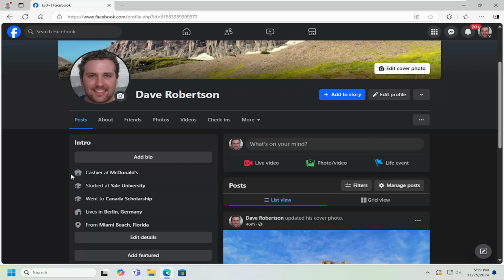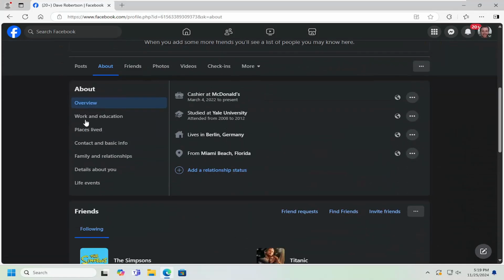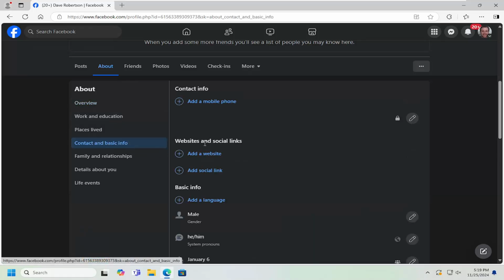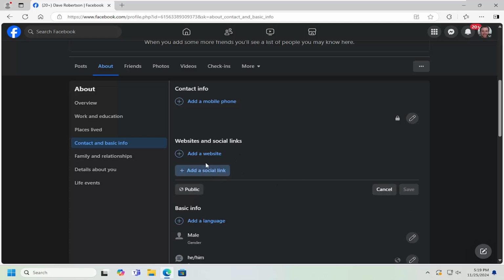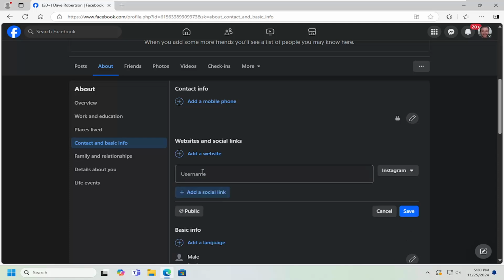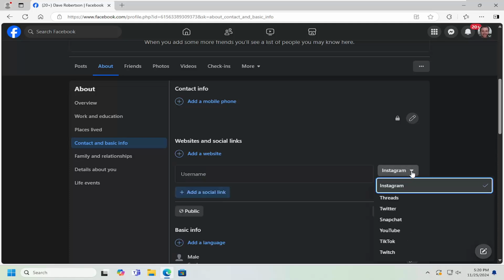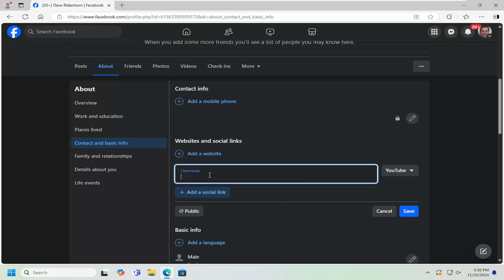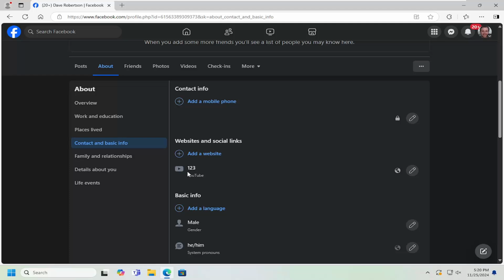How To Add YouTube Channel Link To Facebook [2026]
How To Add YouTube Channel Link To Facebook [Guide]

Adding your YouTube channel link to your Facebook profile is a great way to promote your videos and grow your audience. However, if you're facing issues with adding the link, it could be due to Facebook's privacy settings, which may limit the visibility of your website or social media links. Another common cause is browser-related problems, such as outdated software or cached data, preventing the changes from being saved properly. Additionally, if you're using the mobile app, Facebook might not update your profile immediately, or the link field might be hard to find. To ensure the link is added successfully, make sure your Facebook privacy settings allow others to see your social media profiles, and verify that both your Facebook and browser apps are updated to their latest versions. Clearing your cache or trying from a different device may also resolve any lingering issues.

Issues addressed in this tutorial:
add YouTube channel link to Facebook
how to add YouTube channel link to Facebook profile